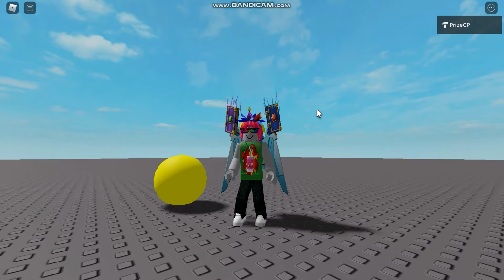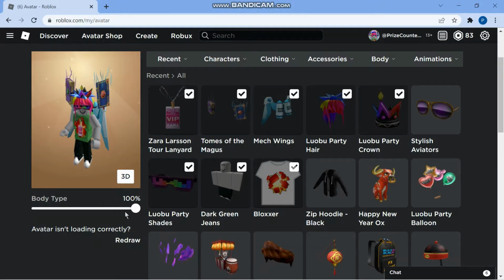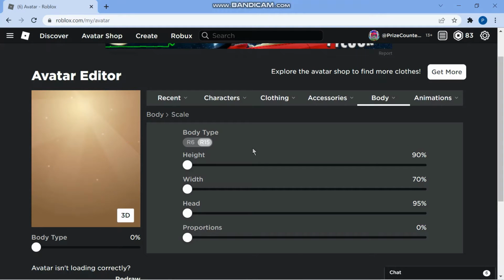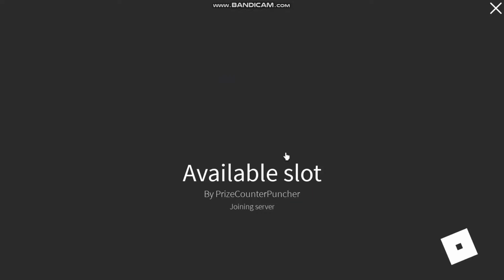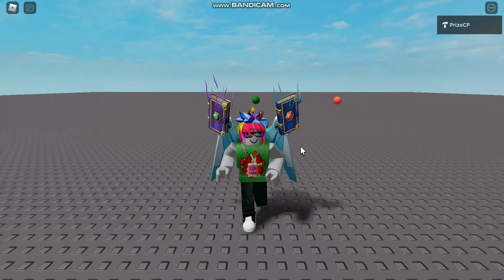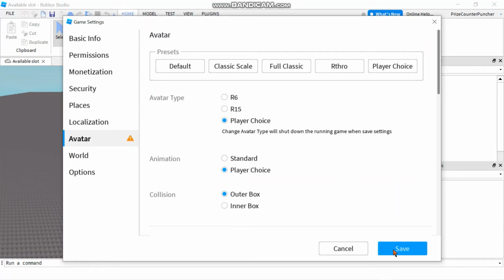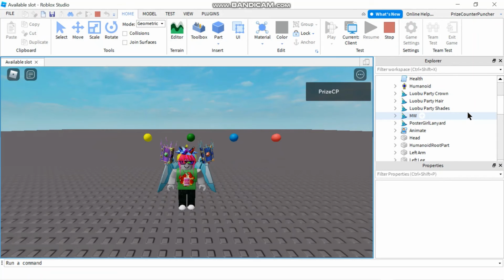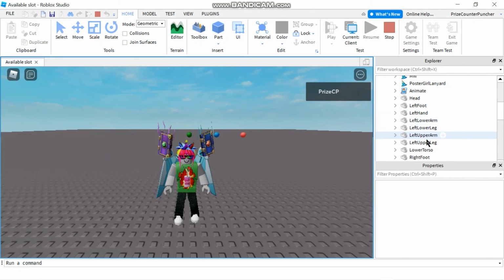Scale Resize Characters in Roblox Menu (Roblox Studio Tutorial for New Beginners Series) (N043)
In this Roblox tutorial, you will learn how to use the body scale option in the Roblox menu to resize and scale your characters.  You will learn how to change the height of your characters from the Roblox menu.   You will learn how to change the width of your characters from the Roblox menu.   You will learn how to change the head size of your characters from the Roblox menu.  You will learn what is the difference between the R6 and R15 body types.  You will learn that the R6 only carries 6 body parts.  You will learn that the R15 carries 15 body parts.  You will learn that the scaling options are disabled when using the R6 body type.  You will learn how to use Game Settings in Roblox Studio to specify which body type players will have in your games.